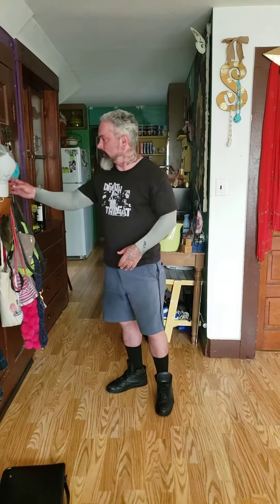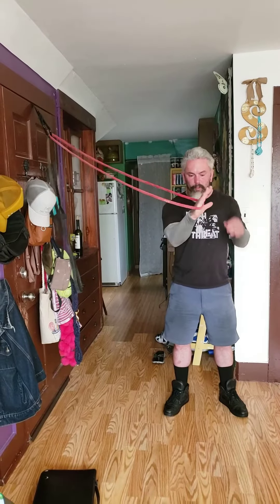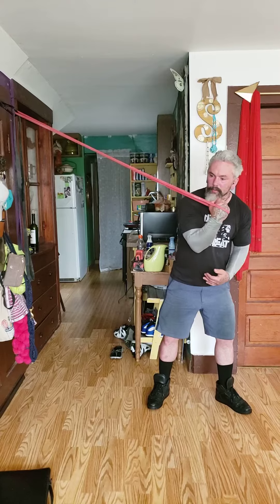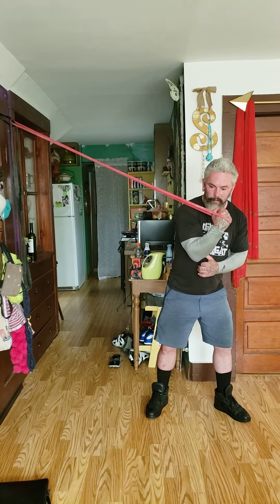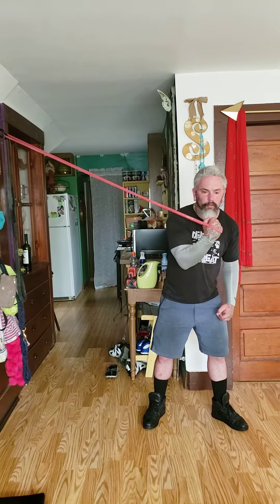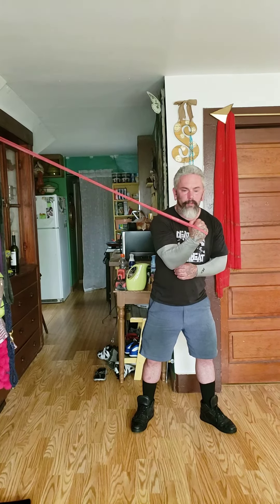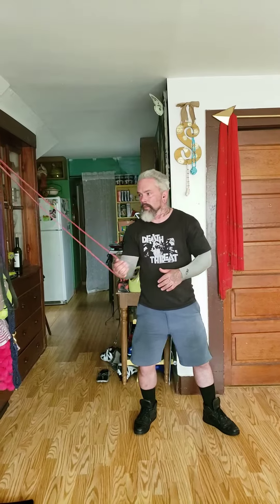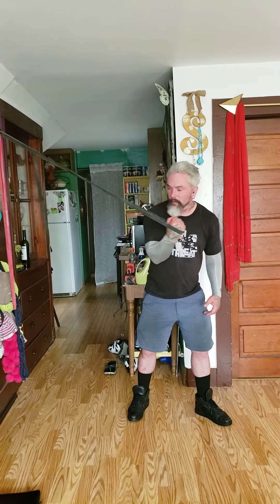nice exercise for inner elbow pain